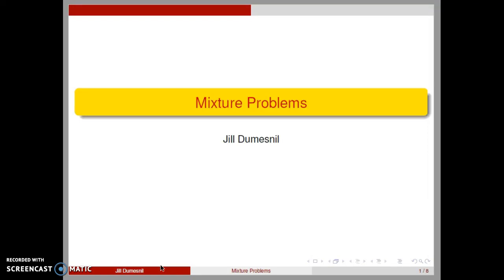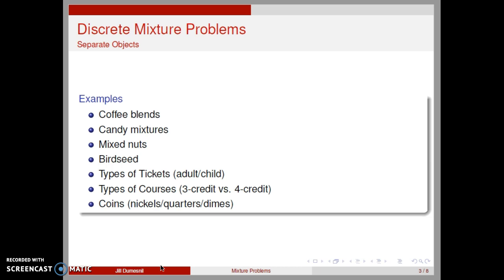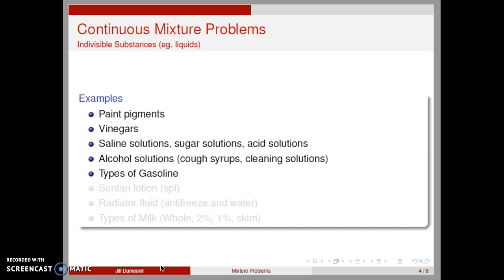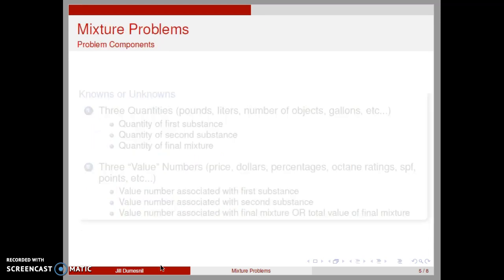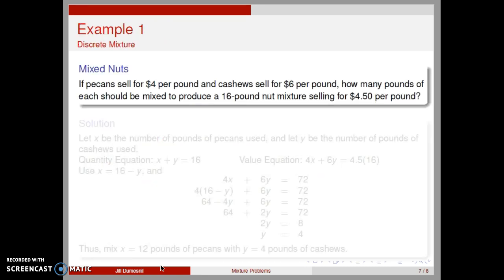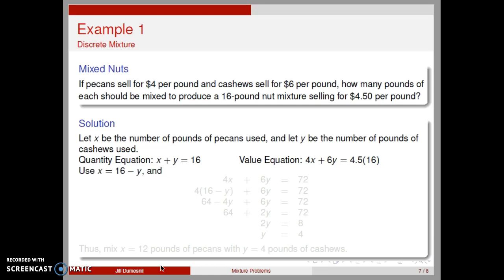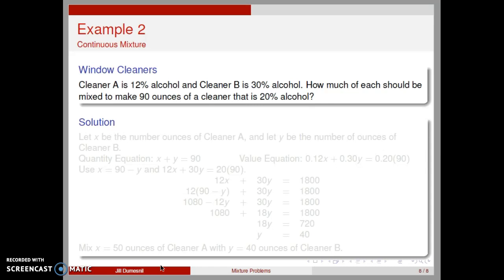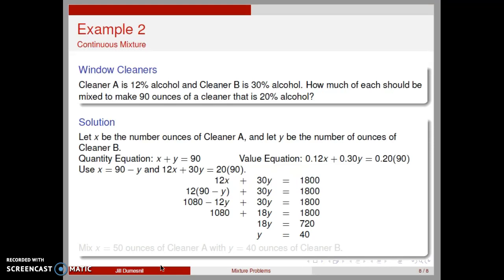Solving Mixture Problems